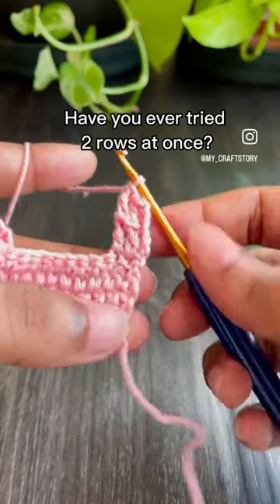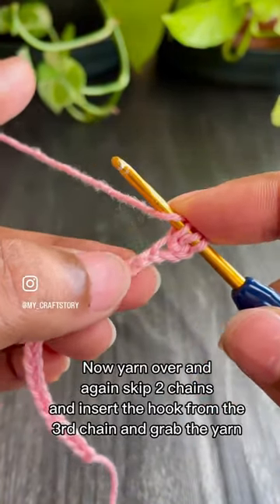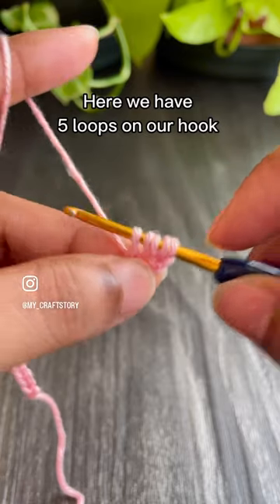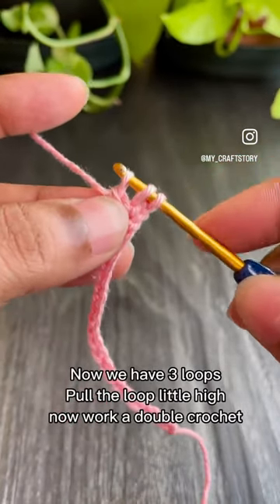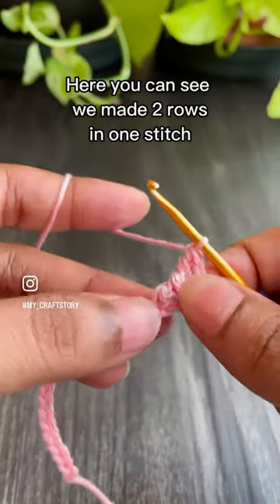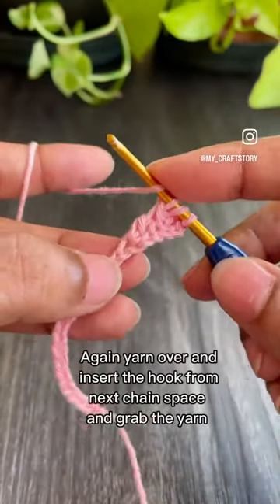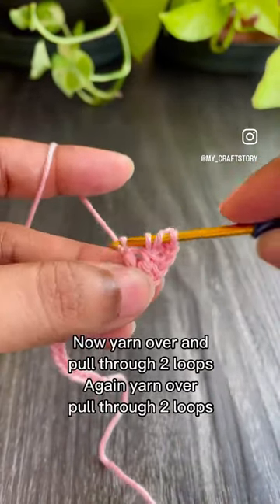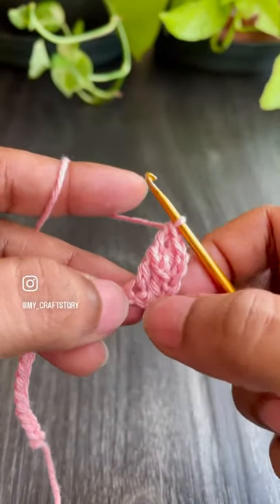2 rows at once 🤩🤩